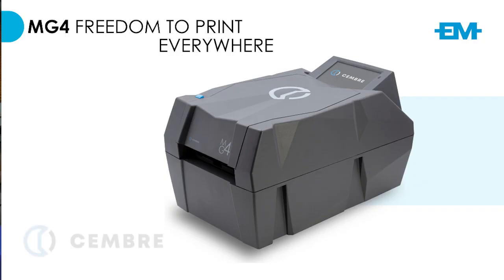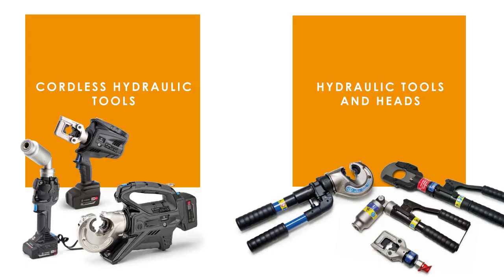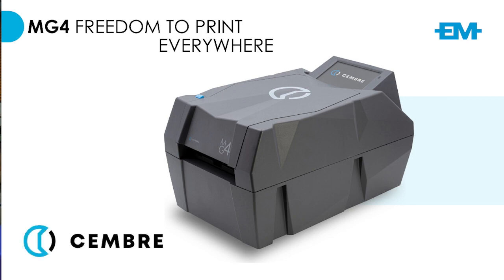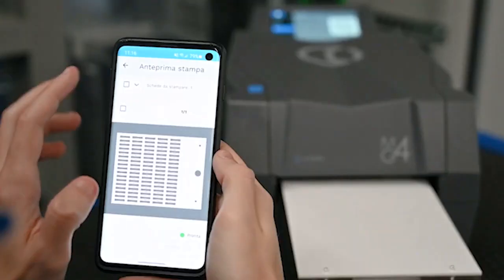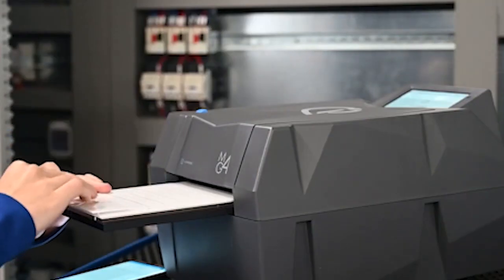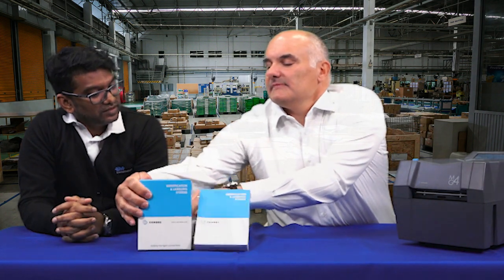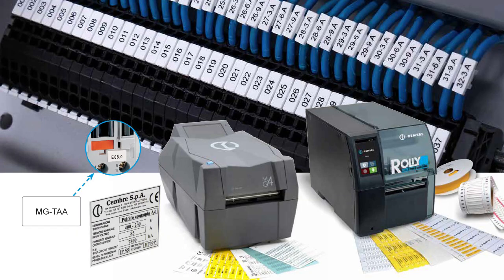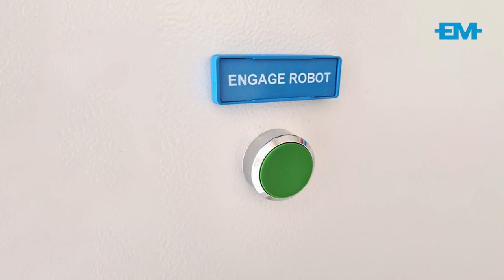EM Cembre MG4 Demonstration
Join Pravin Govender, EM's Cembre product manager, and Omar Coccoli, Cembre's Export Area Manager, as they demo and discuss the new  MG4